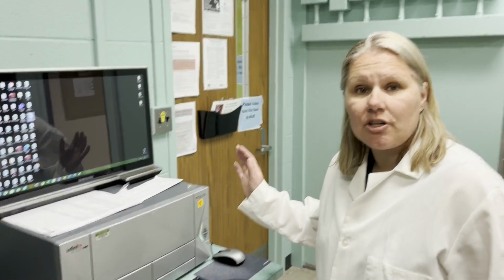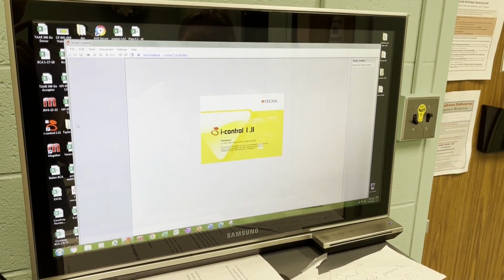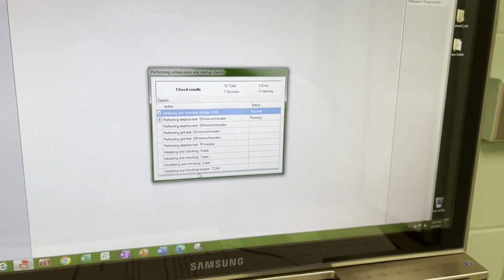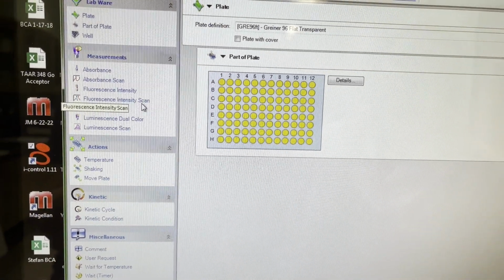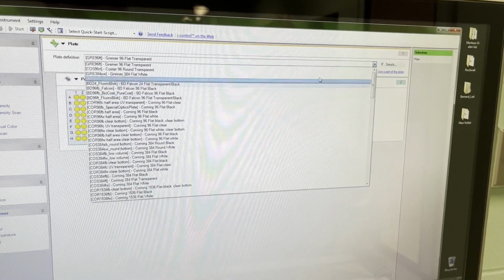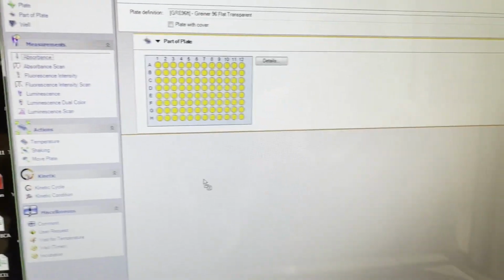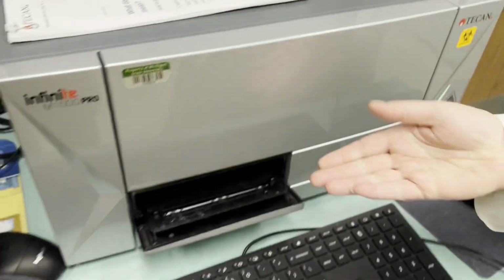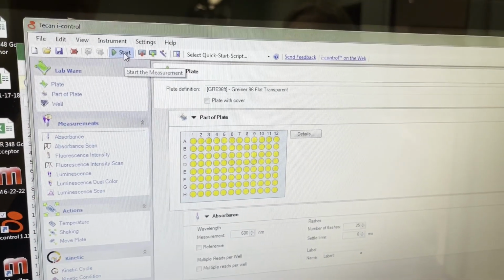Tecan Infinite M1000 Pro Plate Reader | MSU PHM/TOX Molecular & Biochemistry Core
Equipment is housed in the Comprehensive Research Cores and Assay Development and Drug Repurposing Core in the Michigan State University Department of Pharmacology and Toxicology.

Interested in using our cores to start up your research?